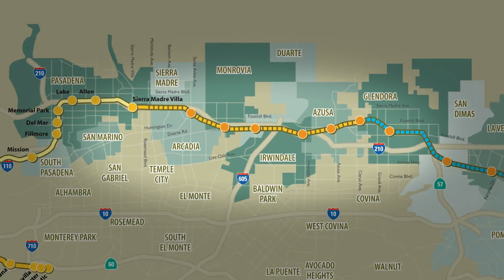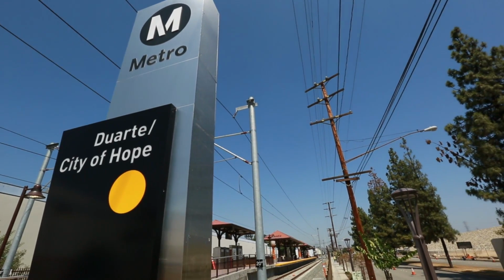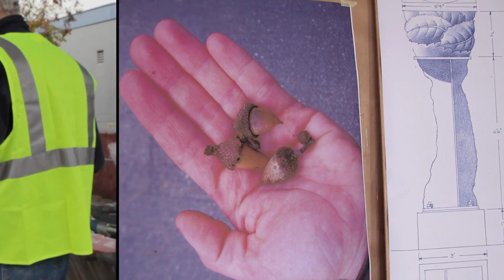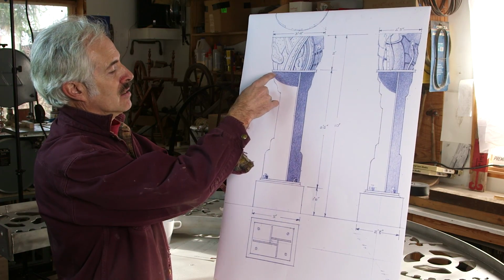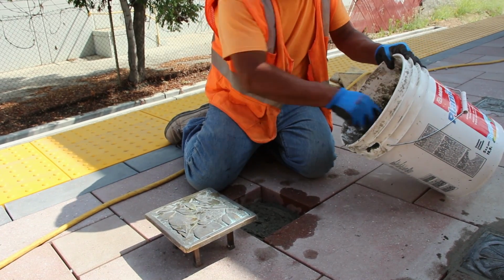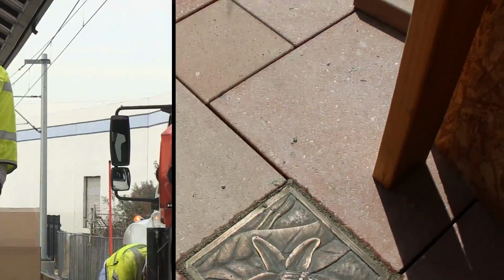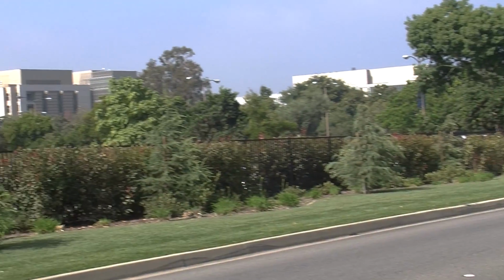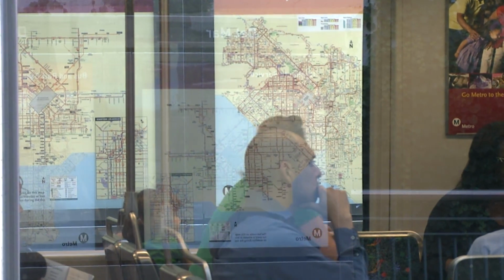Duarte/City of Hope Gold Line Station Art – Fabrication and Installation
In anticipation of the Duarte/City of Hope Gold Line Station Dedication, the Construction Authority has released a video highlighting the fabrication and installation of the station artwork created by the city-selected artist team of Andrea Myklebust and Stanton Gray Sears.